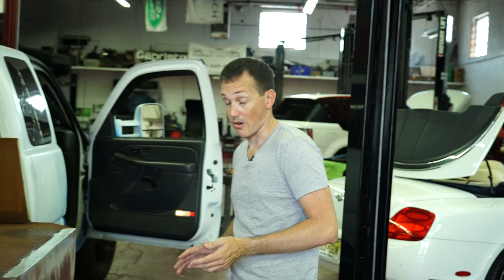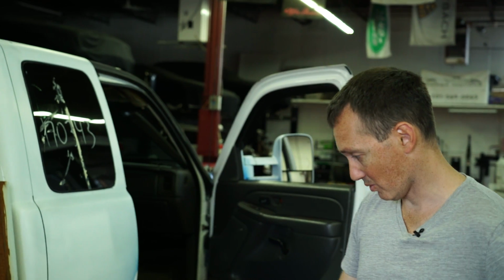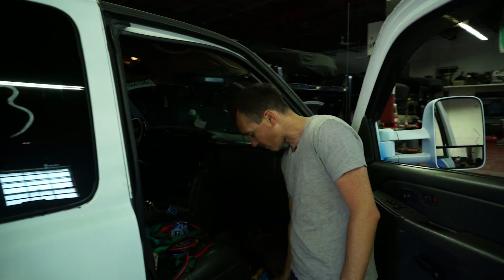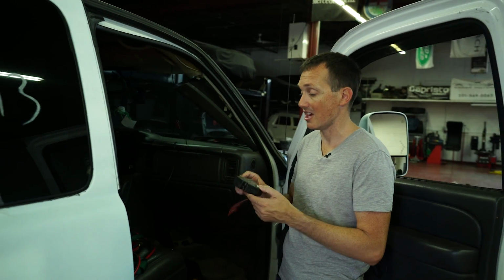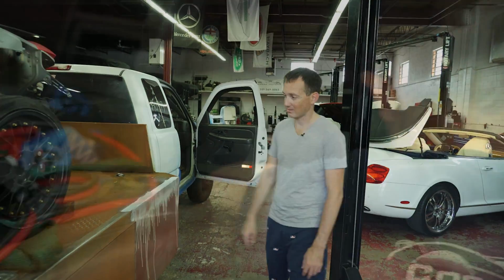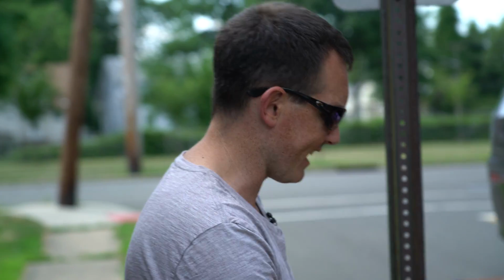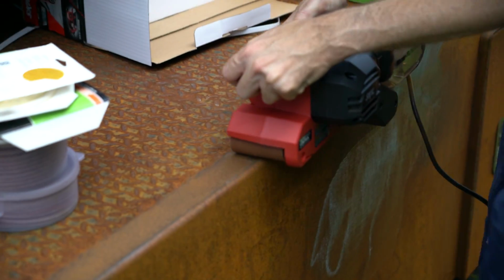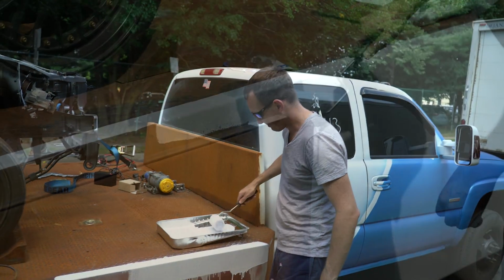I Painted Half My Truck To Make It Look Less Terrible (Temporarily)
First 500 people to sign up will get their first 2 months of Skillshare Premium FREE.

Adventure Drives is in a few days and I'll be hauling a few of the cars down to Denver Colorado With It. I wanted to paint the entire truck but time didn't permit so just to make it look less terrible, I painted half of the truck. I suck at painting but if you close both eyes, it looks alright.